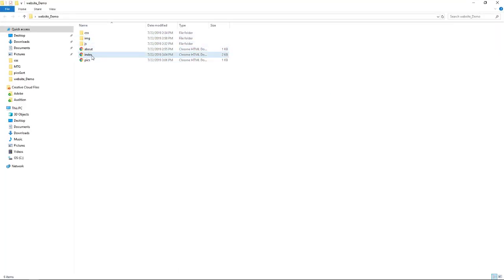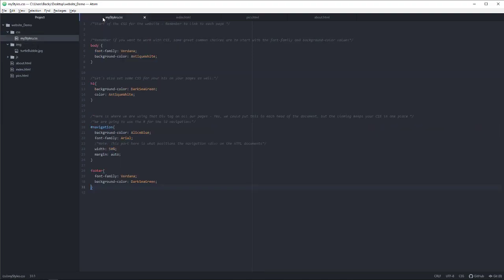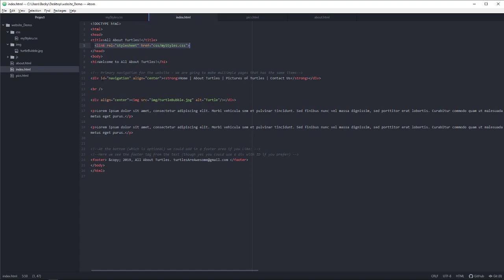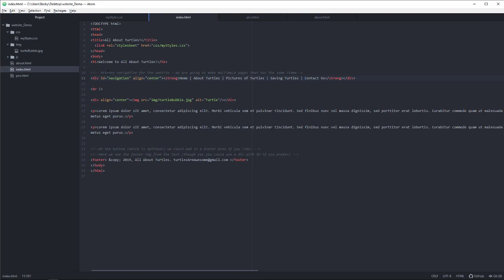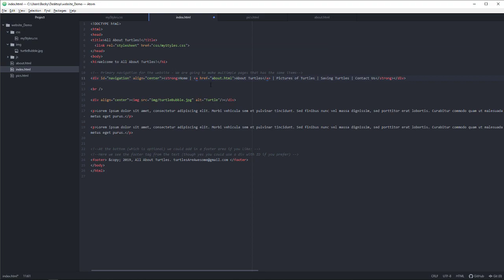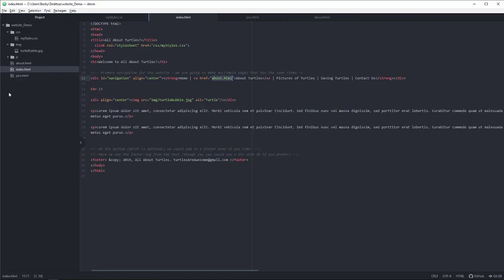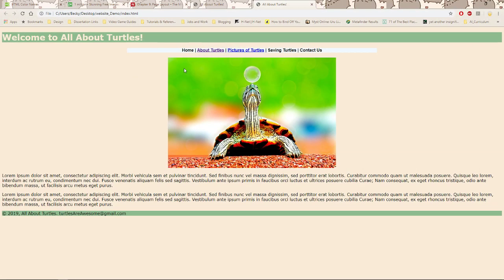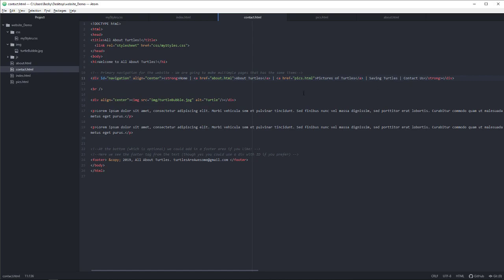CIT-125 Creating a Website (Video 1)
Overview of a simple HTML/CSS Website to start with for a website project.